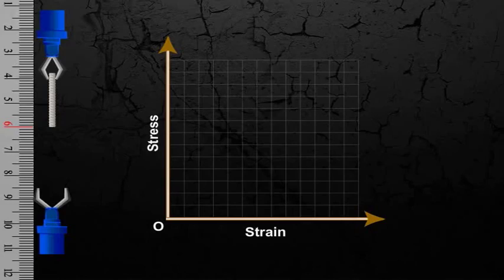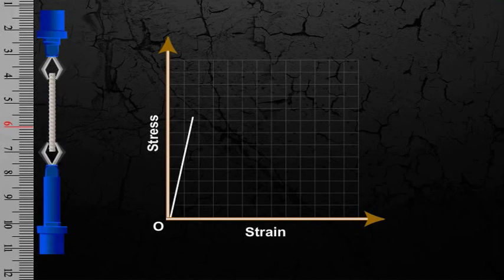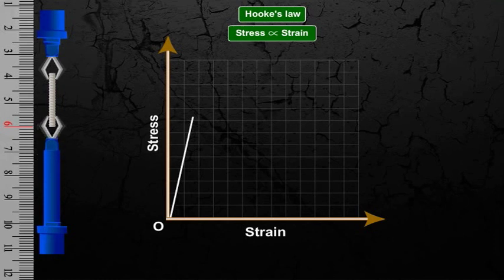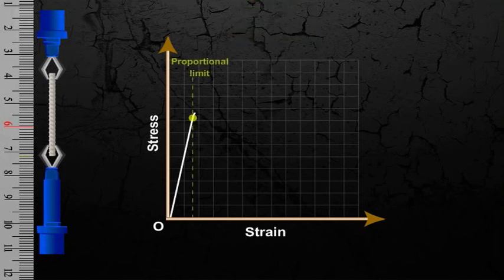Graph of stress and strain